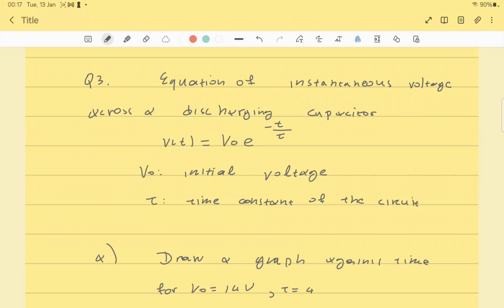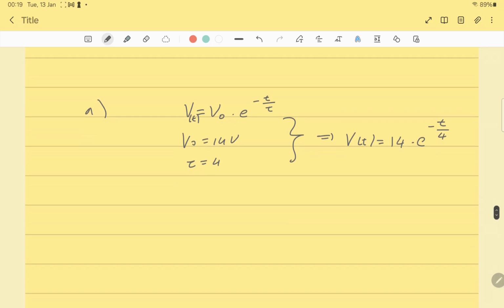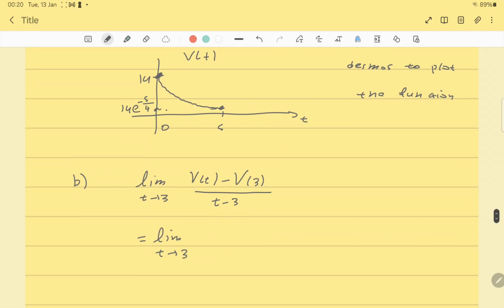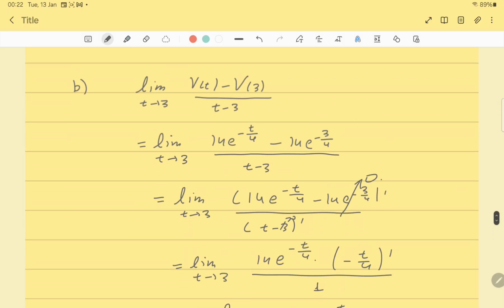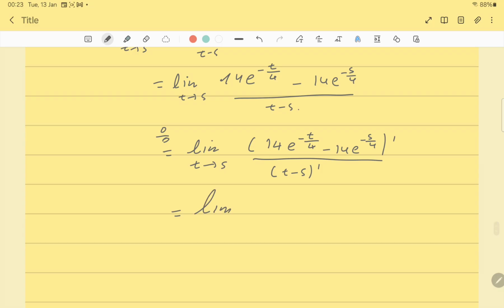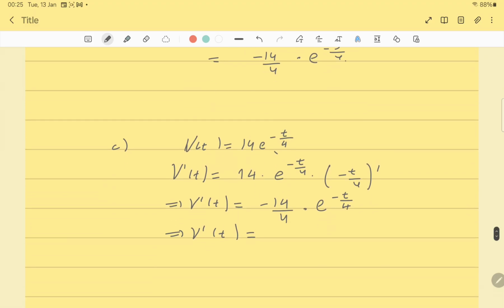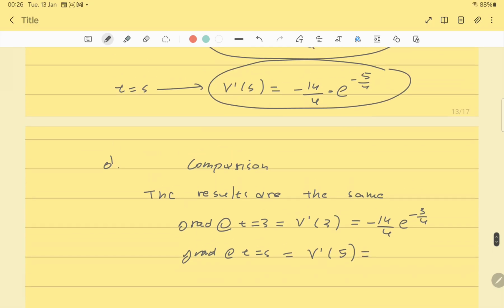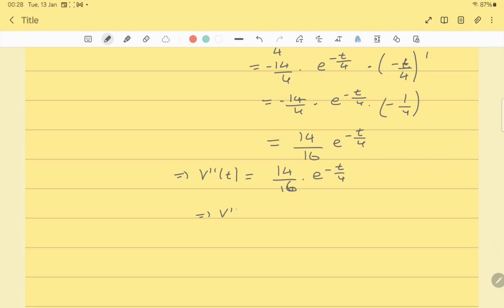Assignment 1 walk through Q3